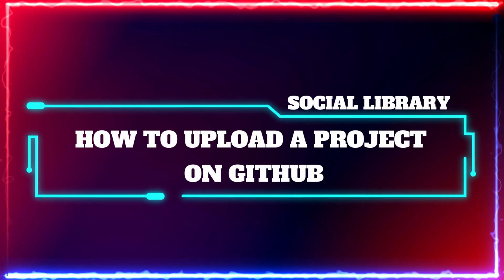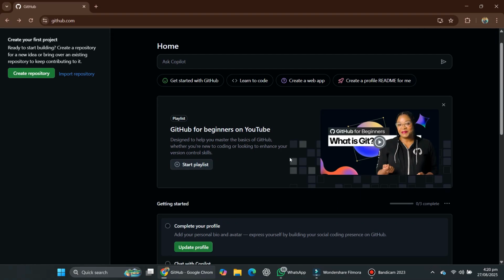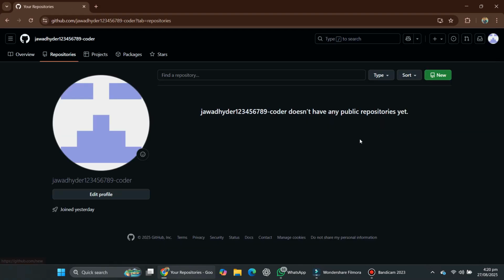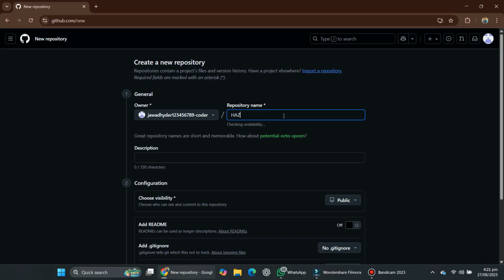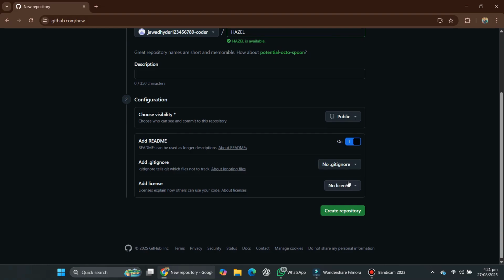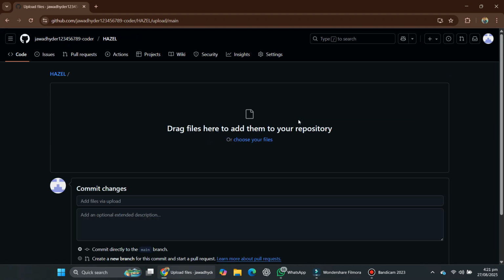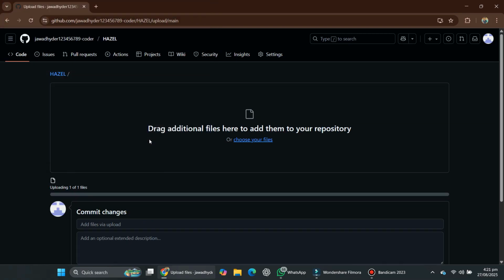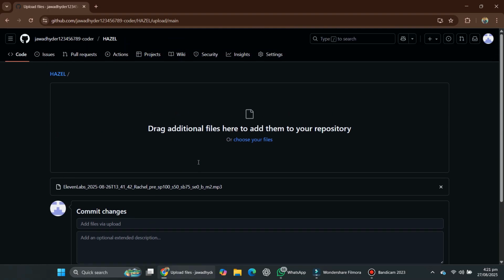How To Upload Project On Github And Get Link (Super Easy)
How To Upload Project On Github And Get Link

This super easy guide explains how to upload your project on GitHub and get a shareable link instantly. Whether you’re a beginner developer or freelancer, this tutorial walks you through every step to host your project online securely. You’ll also discover how to manage updates, use branches, and showcase your work professionally. Make your project public with confidence today!